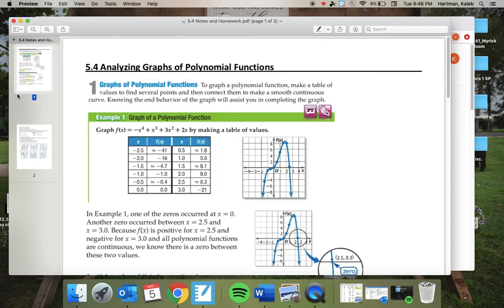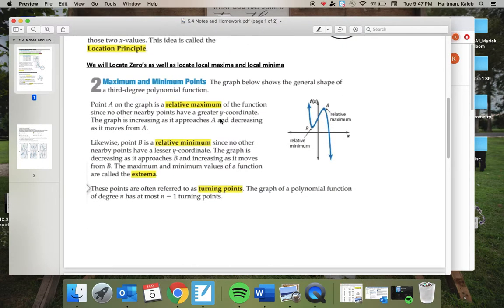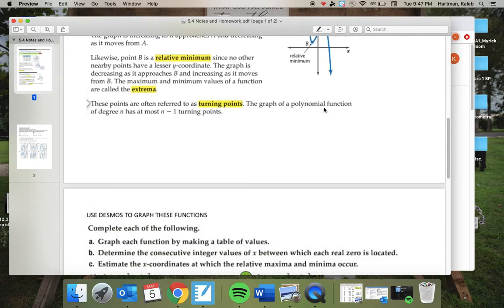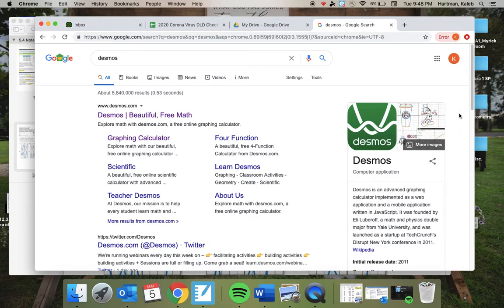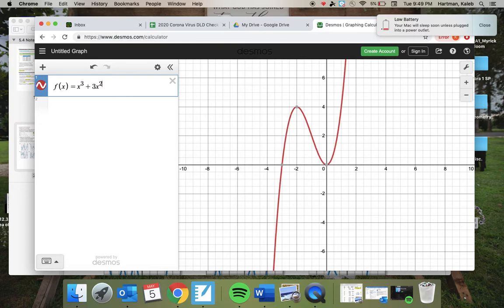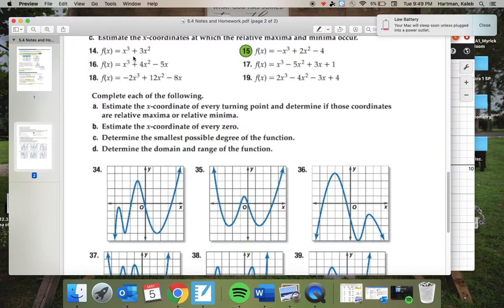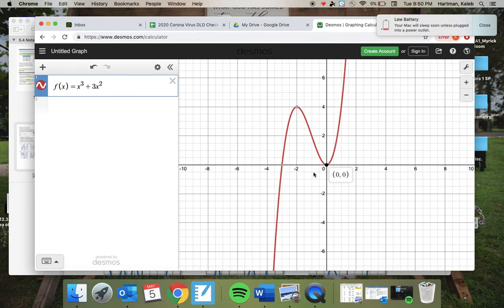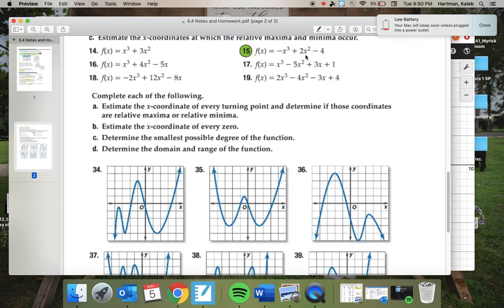5.4 Analyzing Graphs of Polynomials